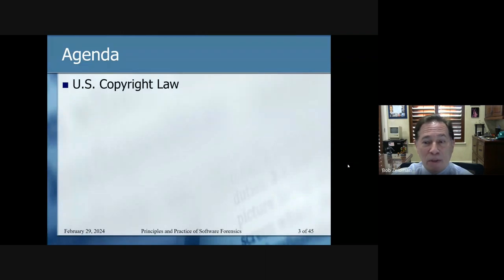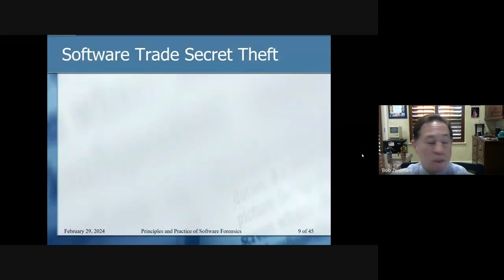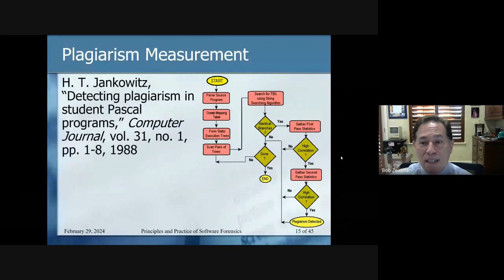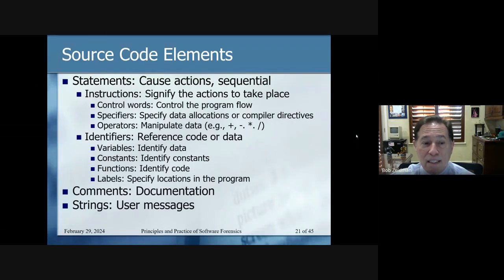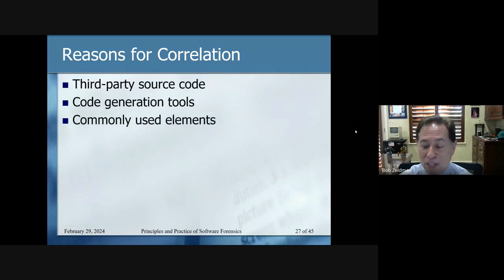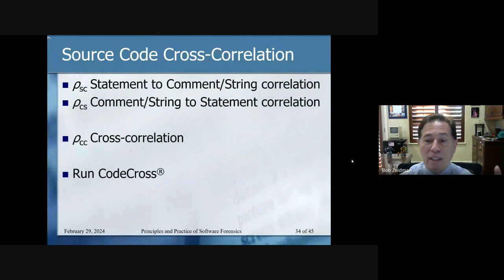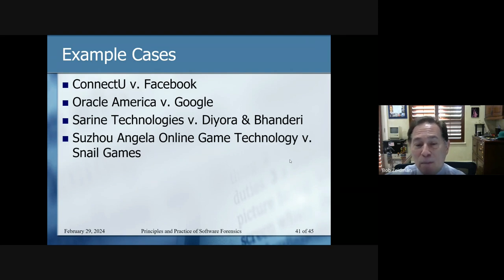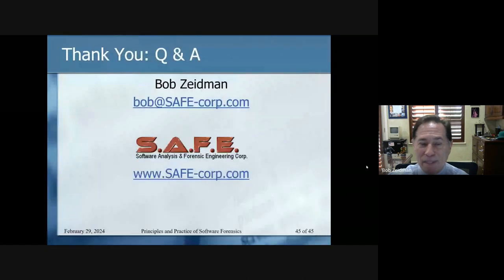DFIR Stream 0x1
"Principles and Practice of Software Forensics" by Bob Zeidman, President of Zeidman Consulting
Software code theft may be purposeful to gain an unfair advantage over a competitor, or it may be unintended as when a programmer takes code from one project and uses it in another project without first obtaining the appropriate rights. In all cases, a standard measure and standard process must be able to effectively compare source code from different programs to determine whether theft or infringement occurred. This talk will examine the algorithms of software code correlation and the accompanying process, and will demonstrate how they are used to detect software code copying.

Outline:
-Introduction
-U.S. Software Copyright Law
-Defining Source Code
-Source Code Correlation
-Source Code Cross-Correlation
-Object Code Correlation
-Detecting Source Code Theft (Using CodeSuite®, Post-Process Filtering of Irrelevant and Unprotectible Elements)
-Defining a Software Clean Room
-Q & A